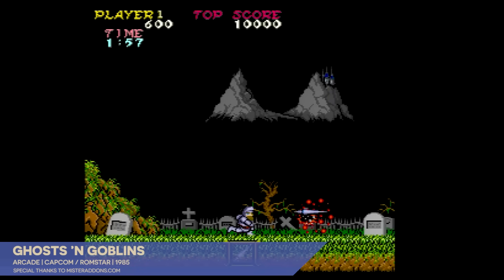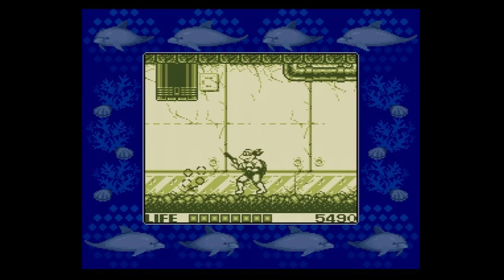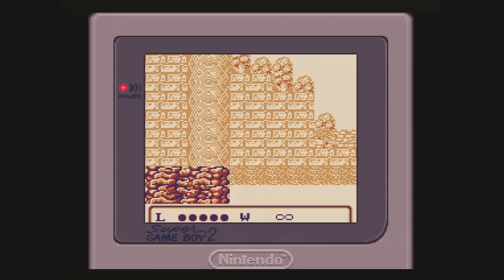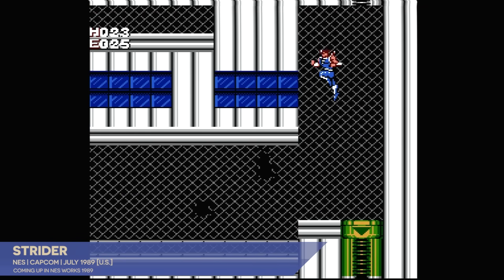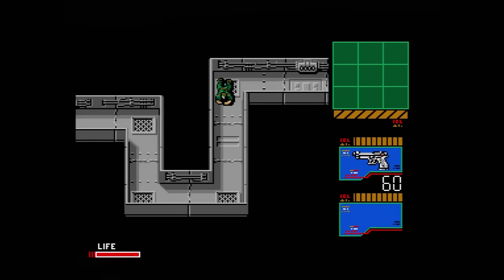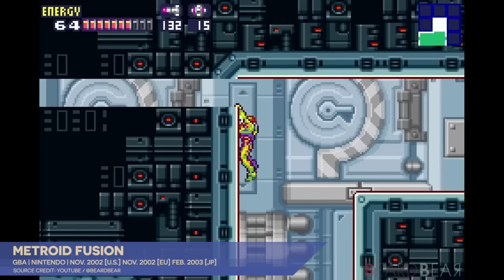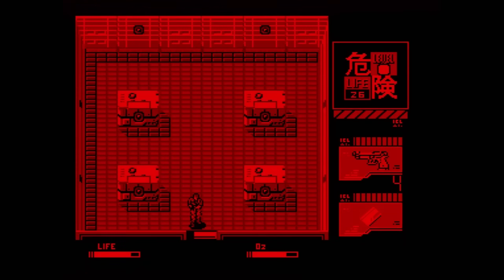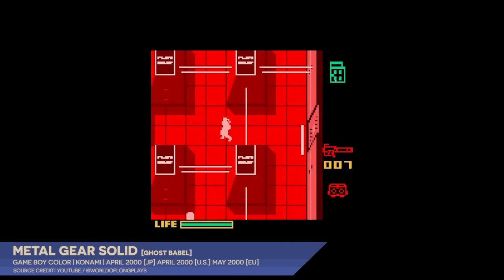Final destination, no items, Fox Hound only: Gargoyle's Quest & Metal Gear 2 | Metroidvania Works 23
We bring the first decade of Metroidvania evolution to a close with a game that doesn't quite fit the definition of the format, calling back more to the likes of Zelda II with its multi-viewpoint design and dungeon-oriented structure. Still, Gargoyle's Quest does a lot of interesting things with the idea of exploratory action and absolutely deserves a place at the table in any discussion of what it means to be a metroidvania.

Meanwhile, Metal Gear's true sequel, Solid Snake, more or less marks a departure for its particular style of adventure from the evolutionary trends of mainline action-RPGs. With the likes of Zelda III and SoulBlazer on the horizon, Metal Gear's emphasis on stealth and real-world settings seems out of step with the genre's trends and speaks to the series' eventual place as the anchor of its own distinct segment of gaming... and by "eventual" I mean "after taking a nearly decade-long break."

And with this, we've completed the first phase of Metroidvania Works. The series will return to explore the ’90s... but like Metal Gear's canonization, it'll happen "eventually." However, before that, all those intriguing games like Willow and Strider mean that 1989 beckons for a proper exploration on NES...

Special thanks to episode to Michael Drucker for helping to track down a copy of Metal Gear 2!

Why watch when you can read? Check out the massive hardcover print editions of NES Works, Super NES Works, and Virtual Boy works, available now at Limited Run Games Look forward to SG-1000 Works: Segaiden Vol. I in August and Metroidvania: The First Decade in 2024.

NES footage captured from Analogue Nt Mini. Game Boy footage captured from Super Game Boy 2 on one-chip Super NES. Video upscaled to 720 with xRGB Mini Framemeister.